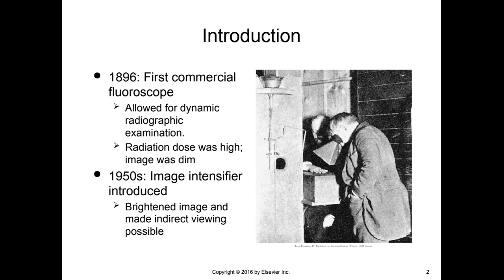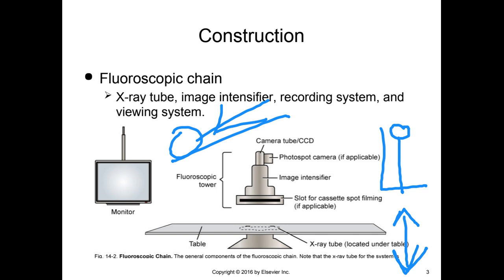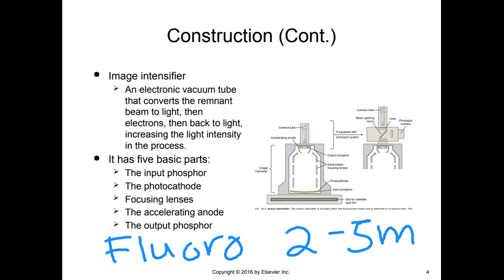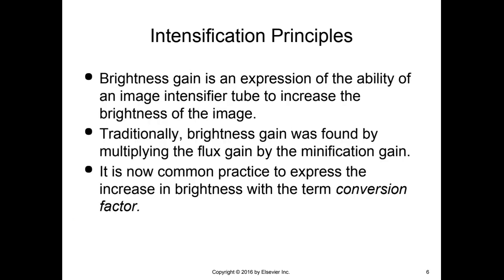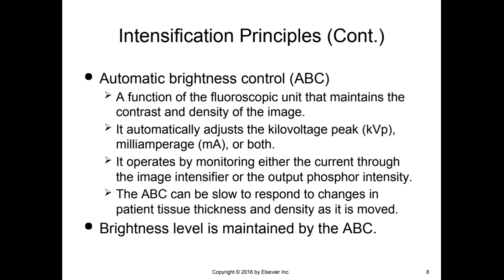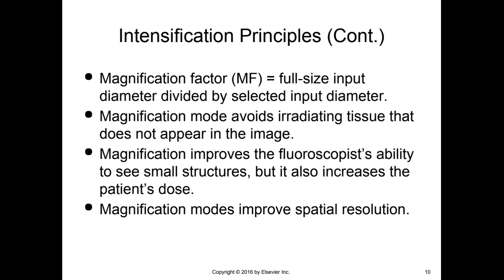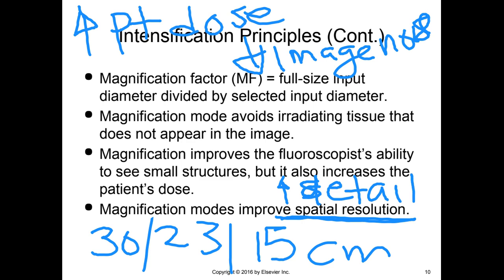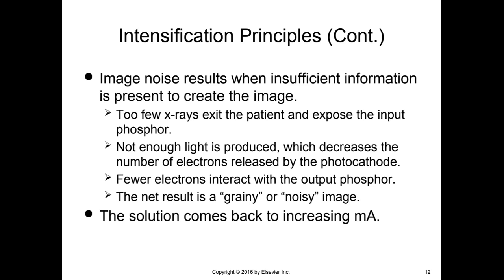Fluoroscopic Imaging Part I